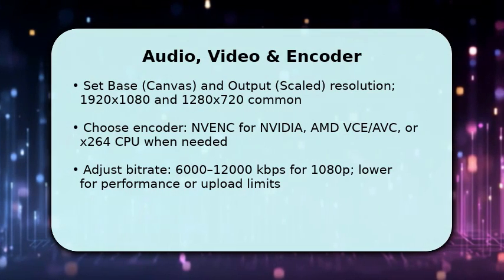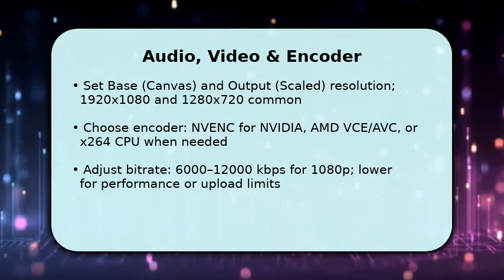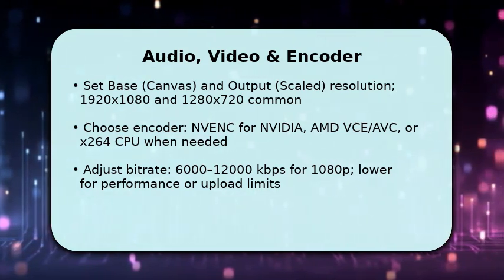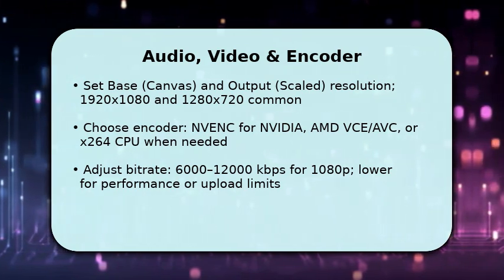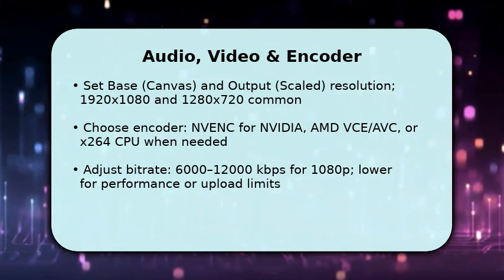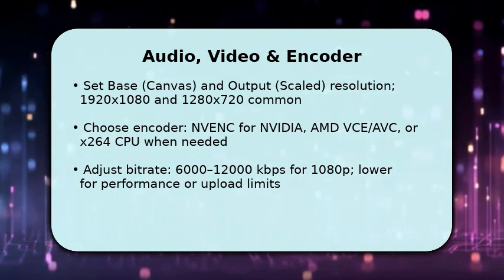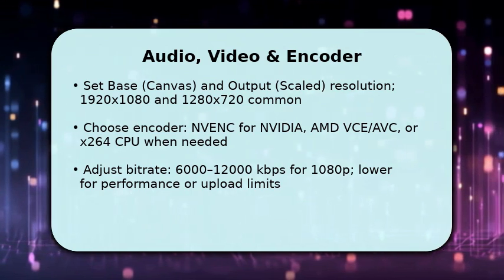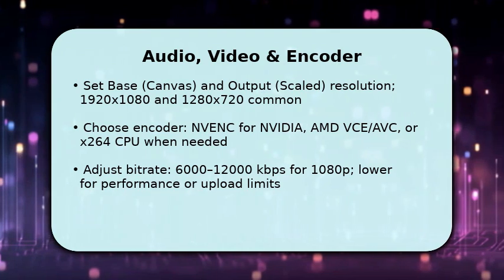How to Use Obs Studio to Record Screen for Gaming - Full Guide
Dive into the world of gaming streaming as we provide a comprehensive guide on using OBS Studio for screen recording. Discover essential tips, settings adjustments, and best practices to enhance your live streams or record gameplay with clarity.